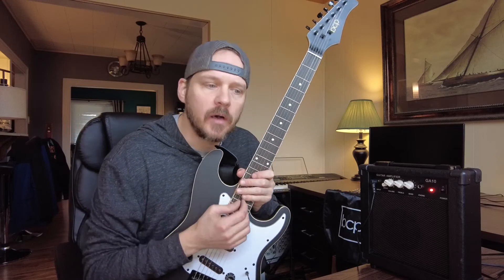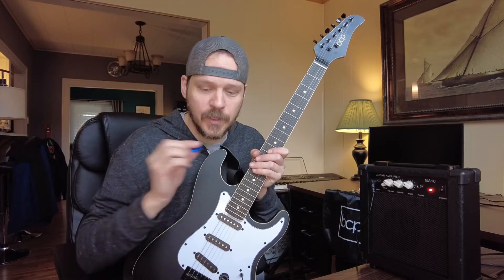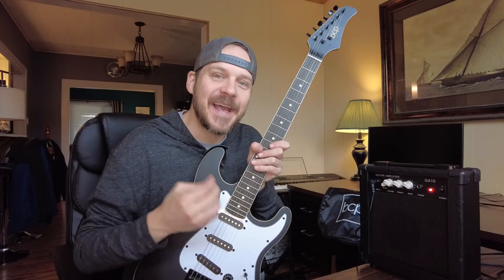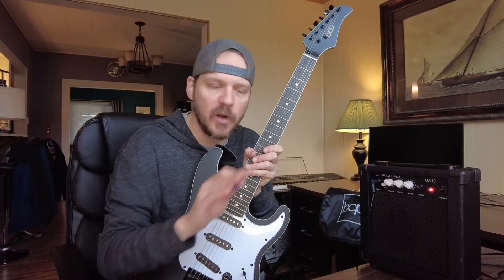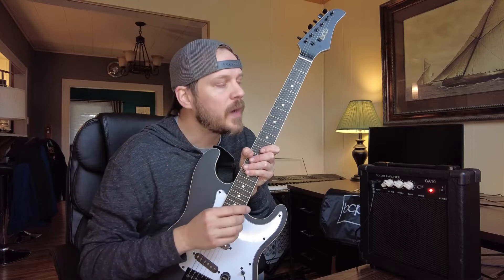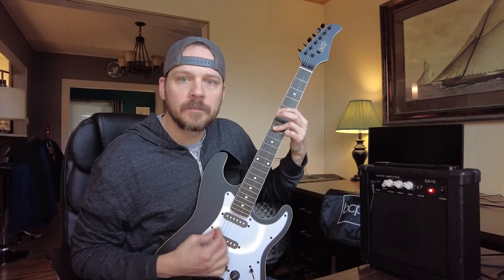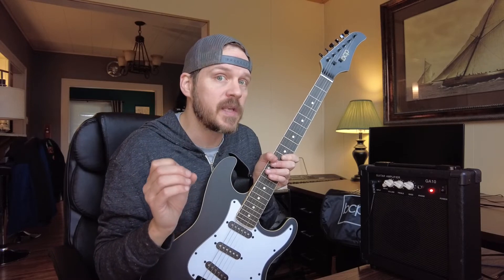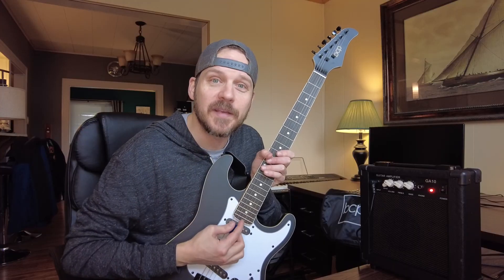Best Choice Products 39in Full Size Beginner Electric Guitar Starter Kit Review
🔥 View Current Price: ➡️
Review of the Best Choice Products 39in Full Size Beginner Electric Guitar Starter Kit w/Case, Strap, 10W Amp, Strings, Pick, Tremolo Bar - Jet Black.  Comes in lots of great colors and I think it's a decent choice for a beginner.